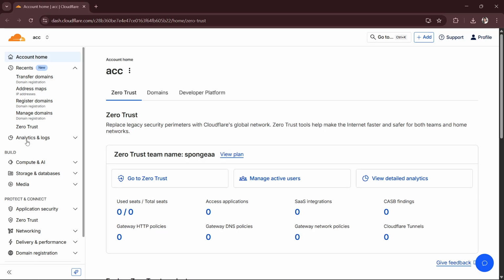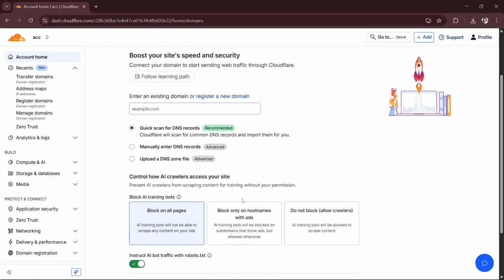Cloudflare Email Setup Beginner Tutorial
In this video, I'll show you how to set up cloudflare email for beginners. The method is very simple and clearly described in the video. By following all the steps in the video, you'll be able to easily learn how to set up cloudflare email for beginners.